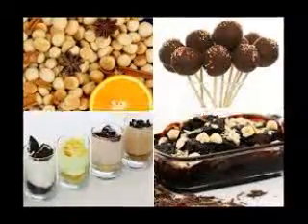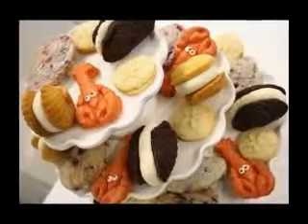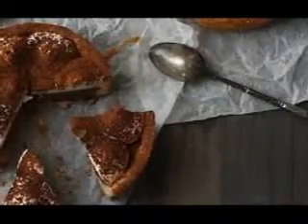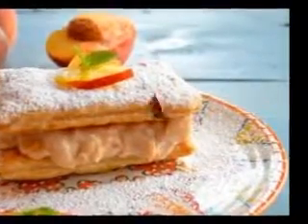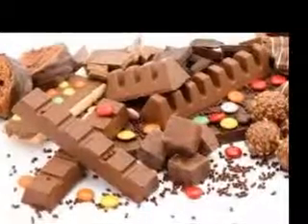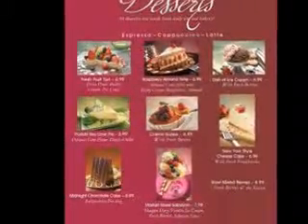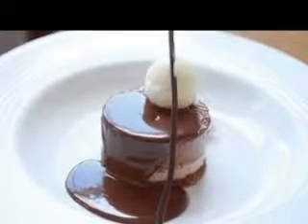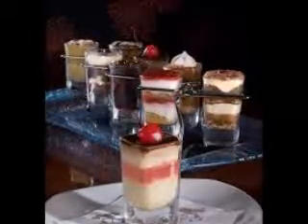Healthy Desserts You Can Make in Minutes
I don't know how you feel, but desserts are one of my most favorite things to eat, and the more healthy desserts that are available to me, the better I feel. I feel better about eating them, and I feel better because they are providing some nutrition to my body, not just empty calories.
It can be hard to think of healthy desserts on your own, especially when your cravings tell you they want something unhealthy. To make it easier for you, I'm going to provide a few examples for you of some healthy desserts...
I like to call this one Honey Nut Goodness...
First, microwave 2 tablespoons of peanut butter of your choice, in a heat proof bowl for 20 seconds.
Let it cool slightly, then mix it with an equal amount, or less, of whipped topping.
Then crush 2 whole honey graham crackers (whole wheat if you can get them) and put them into a bowl, reserving about 1 teaspoon.
Top the crumbs with the peanut butter mixture, and then sprinkle with the remaining crumbs.
This is so yummy!
Ok, the next of the healthy desserts I call Sloppy Berry Angel...
First, take a slice of angel food cake. You may want to put it in a bowl as this can get messy.
Take a variety of berries, as many as you want, either fresh or frozen (thawed)...I like to use strawberries, blueberries and blackberries, put 1/2 of the berries aside.
Put the other 1/2 of the berries into a small sauce pan with just a little water, no more than 1/4 cup... heat on low to medium until the mixture comes to a boil, then stir and mash the fruit with the back of a spoon.
Cool slightly then pour over the angel food cake, and top with the remaining berries and a dollop of whipped cream if you like.
If you use your imagination, I know you can also come up with many different healthy desserts to enjoy.